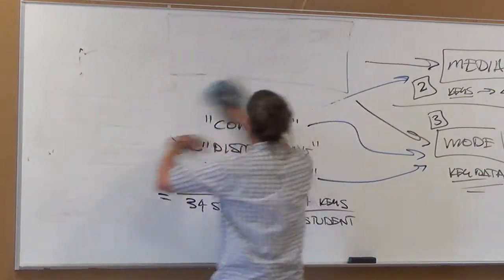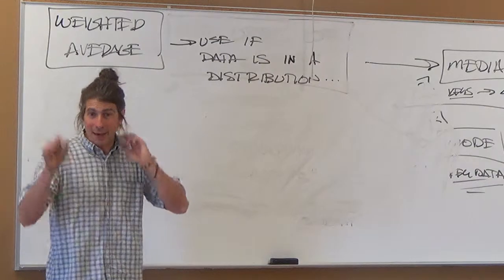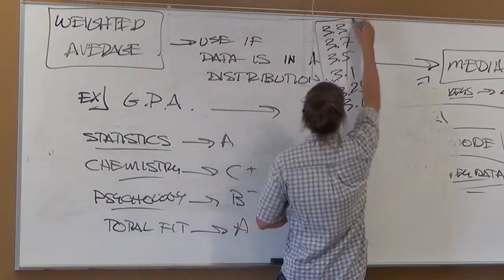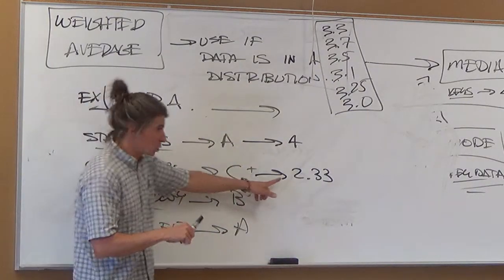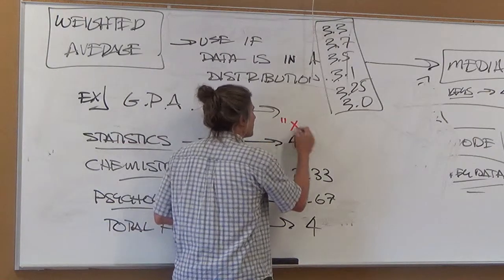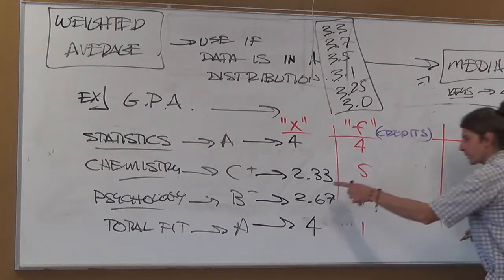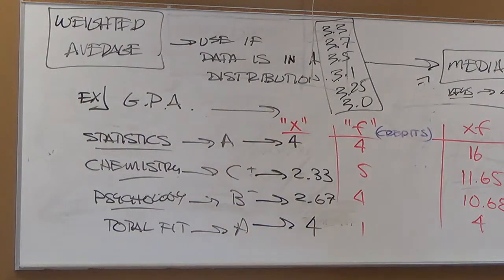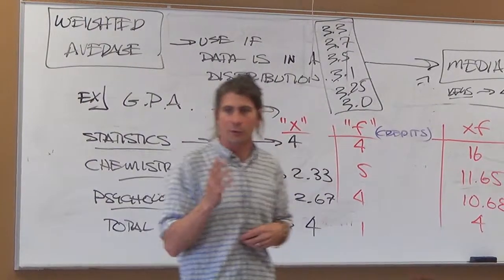4.8.14 (Measures of Center - part 9)